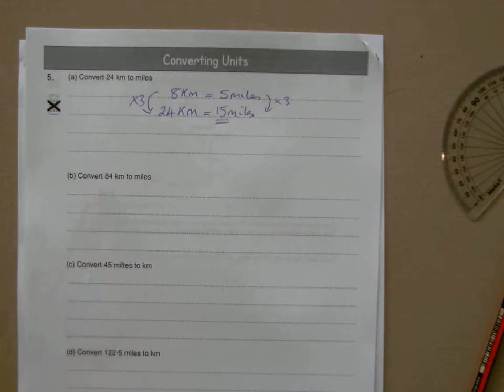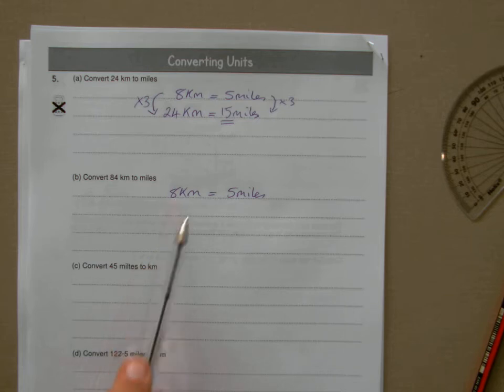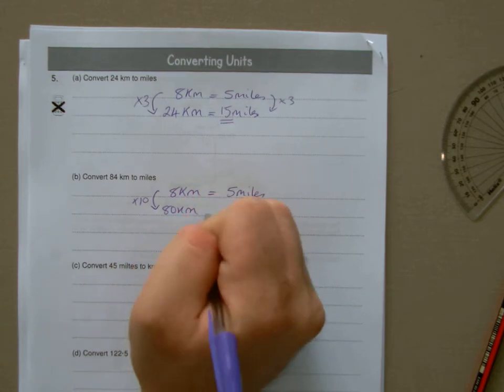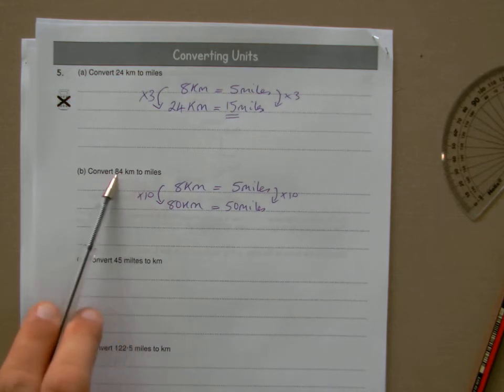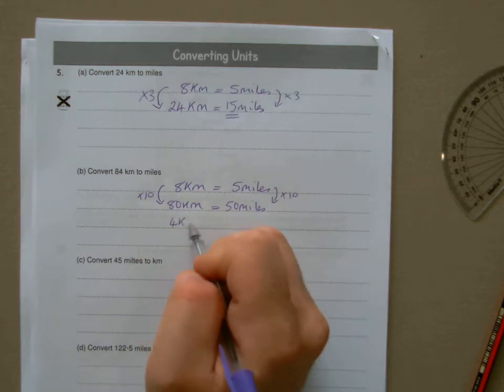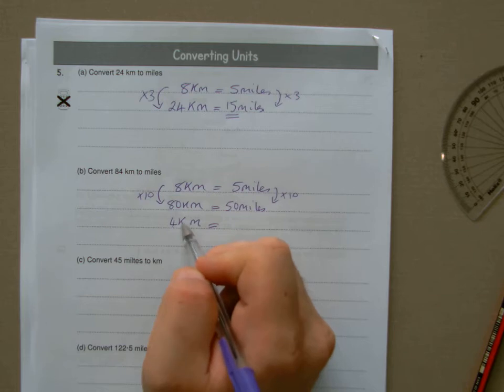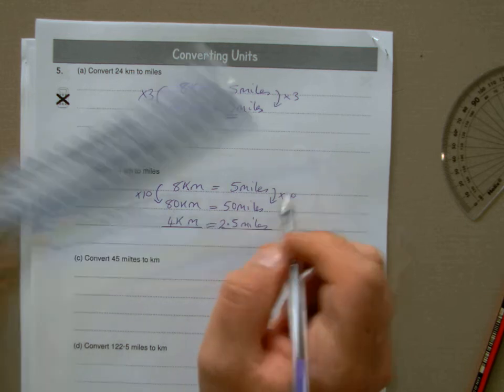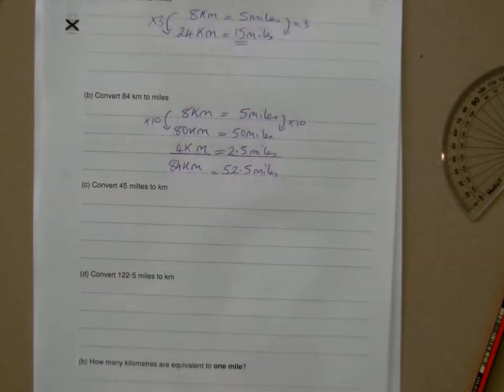Q5abcd CONVERTING UNITS